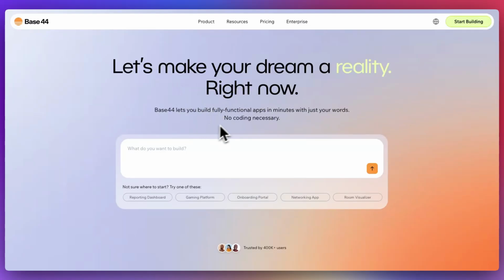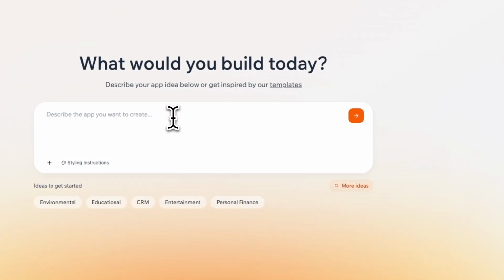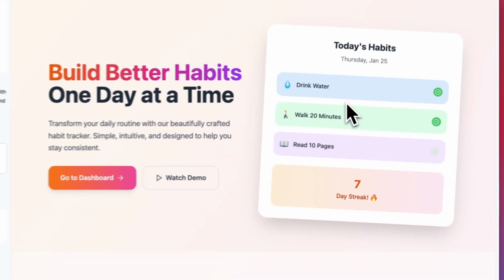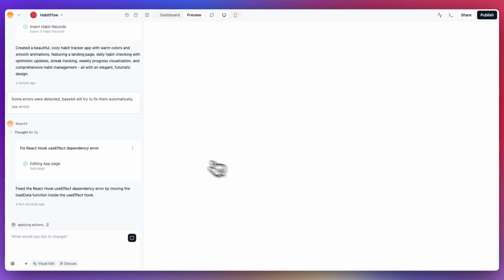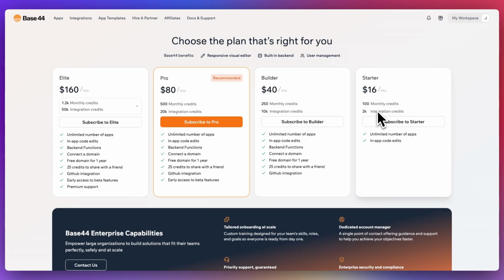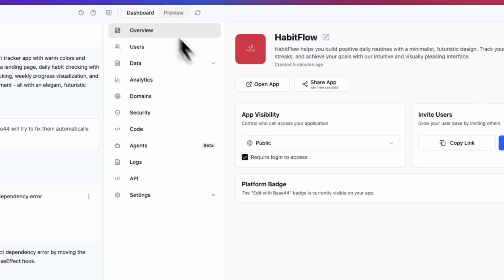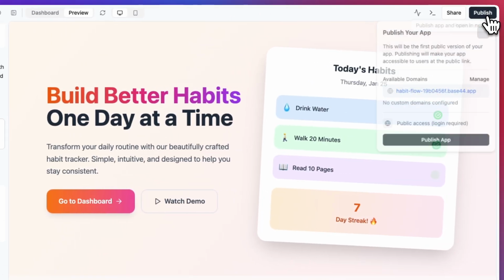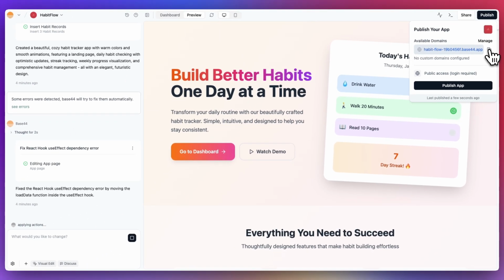Base44 Review (2025) – Features, Pricing & Pros vs Cons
💡 Dive into Base44 Review (2025) — a full breakdown of its features, pricing plans, advantages, and drawbacks. Whether you’re evaluating AI app builders or looking for your next no-code solution, this review will help you decide if Base44 fits your needs.

✨ What you’ll discover in this review
• Core features: app generation, UI editing, integrations, AI tools
• Pricing & plans: what’s offered at each tier in 2025
• Pros: strengths that make Base44 stand out
• Cons: limitations and trade-offs you should know
• Competitive insights: where Base44 shines versus other platforms

Entrepreneurs, makers, product designers, and no-code beginners comparing platforms like Base44, Lovable, or Replit. If you’re looking for clarity before you commit, this review gives you actionable insight.

💡 Pro tips
• Use the free or trial tier to test app ideas before upgrading
• Focus on features you’ll actually use — avoid paying for extras you don’t need
• Compare output quality more than just features when choosing a builde